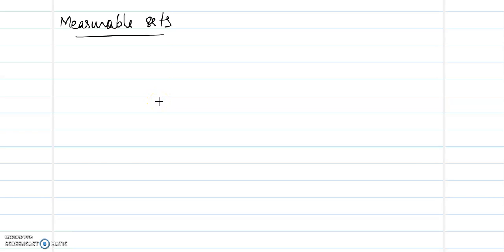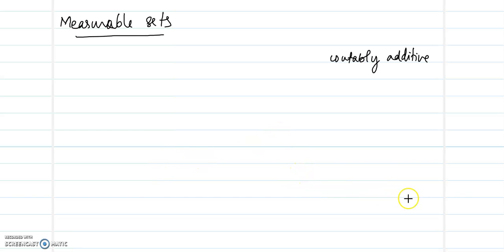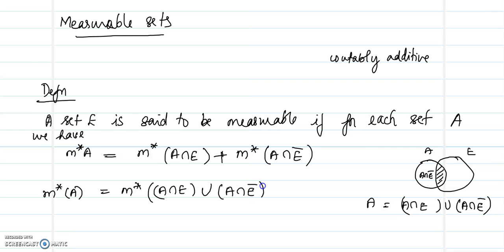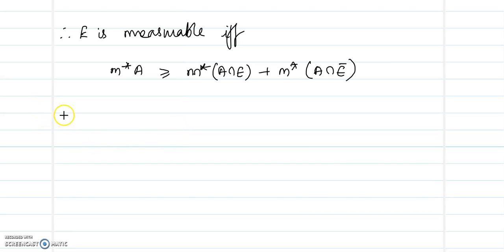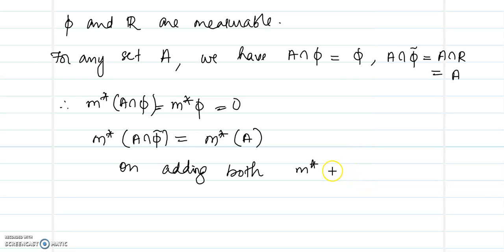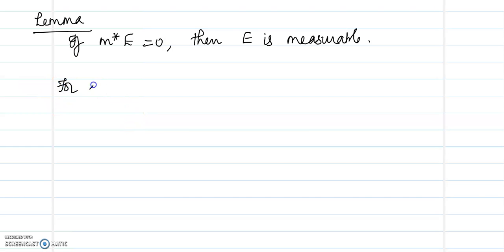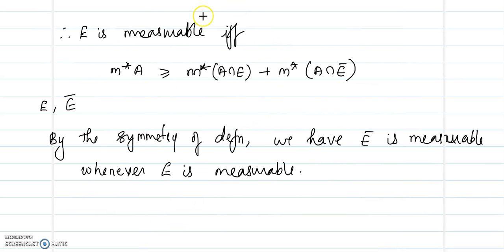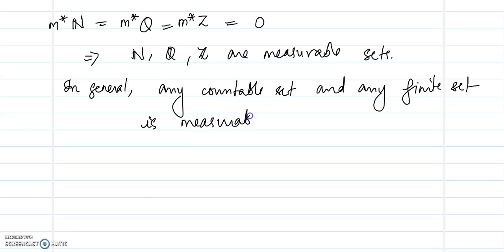measure theory 9 ||MS